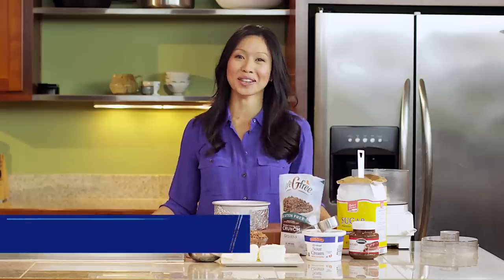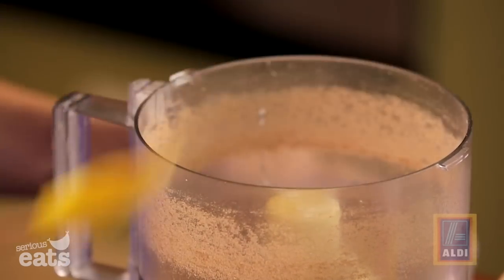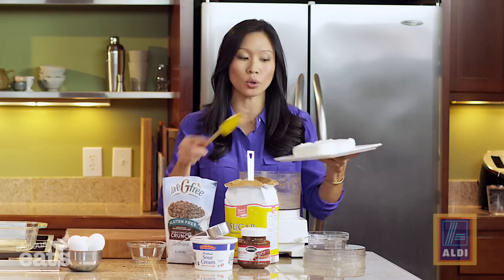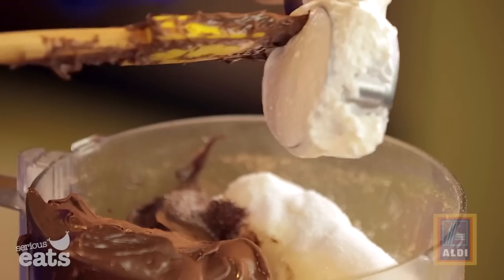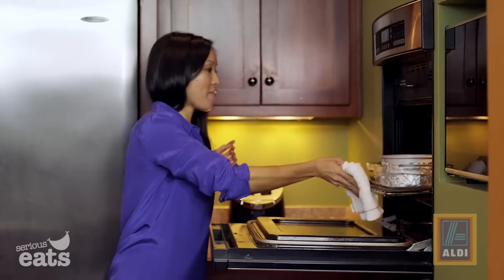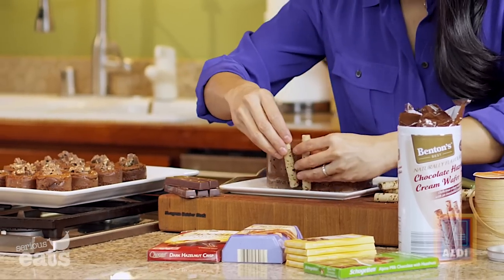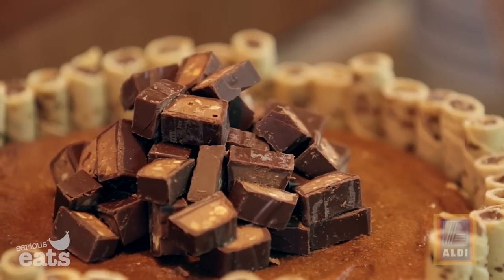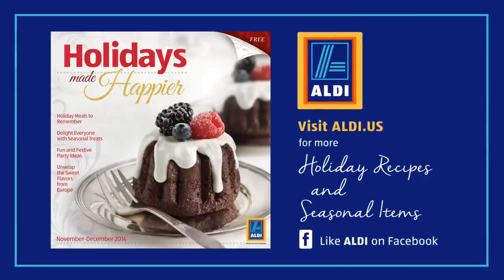Gluten-Free Chocolate Hazelnut Cheesecake with ALDI and Brigitte Nguyen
Double chocolate cheesecake that's a double whammy: this recipe is easy and impressive. With a chocolate granola crust, this sultry, smooth chocolate cheesecake comes together in a snap with affordable ingredients available at your local ALDI store. When it's out of the oven, the cake gets decorated with a crown of wafer roll cookies and topped with chopped hazelnut chocolates to further dazzle your guests. And if you're looking for a gluten free dessert, just leave off the cookies and your gluten free guests will be good to go!